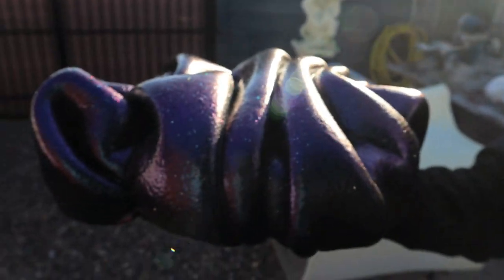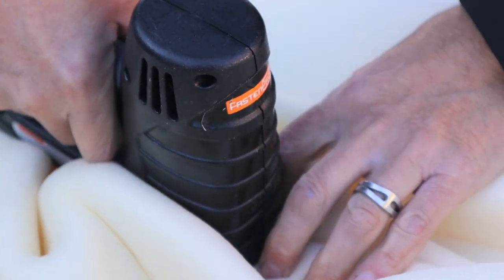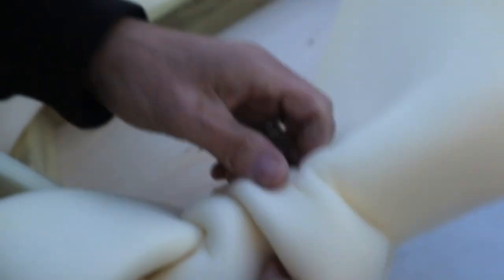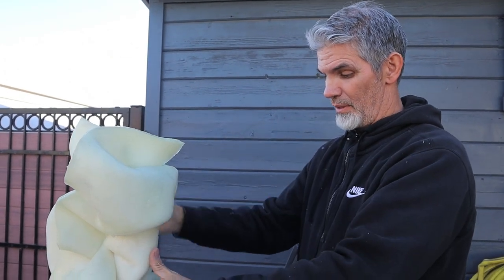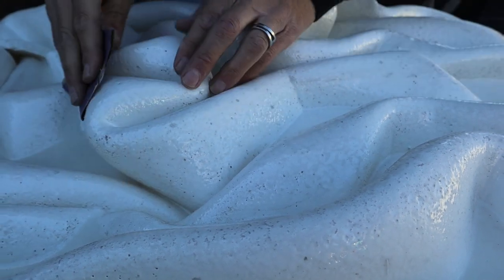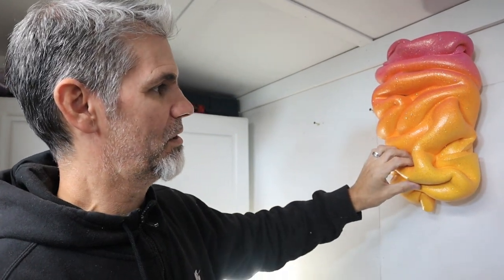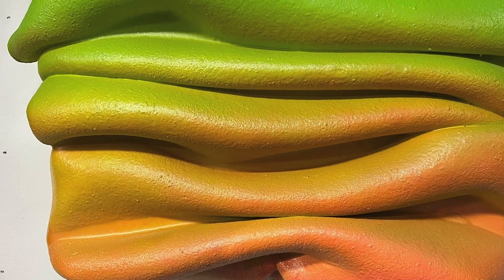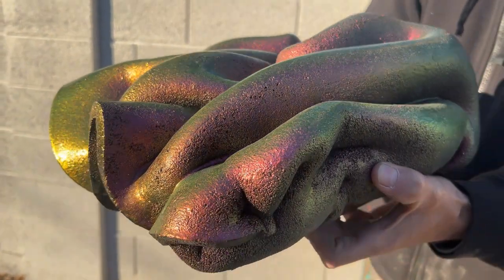TRAVIS RICE : PURE FLUFF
A film by Eric Minh Swenson. (Film number one-thousand fifteen hundred in the series.)